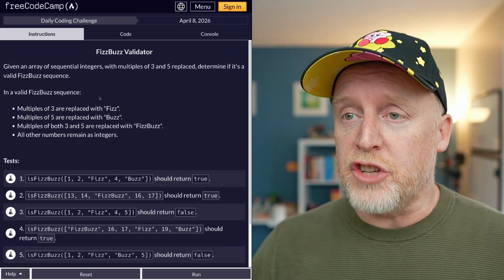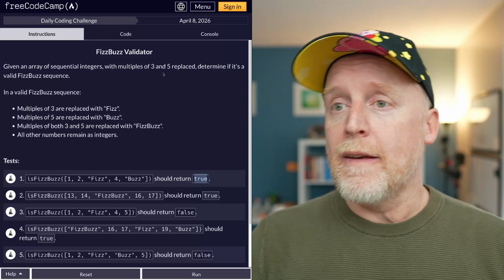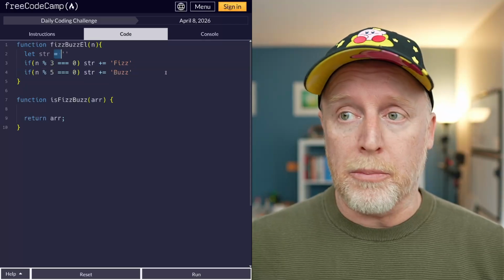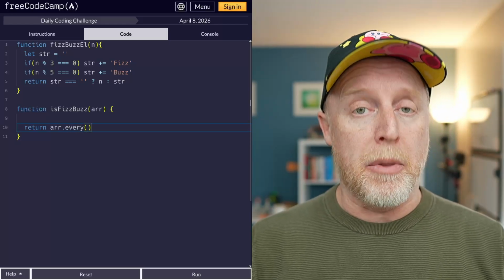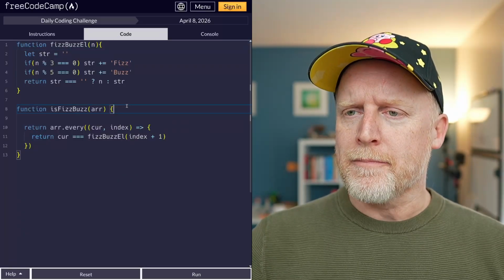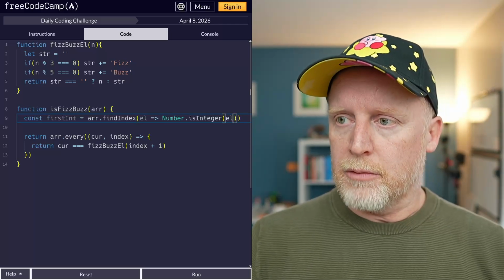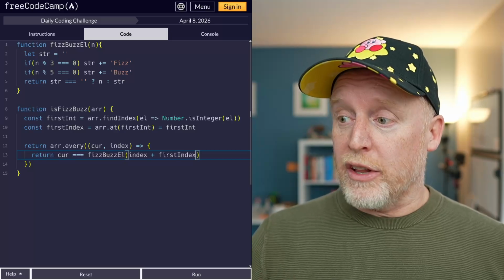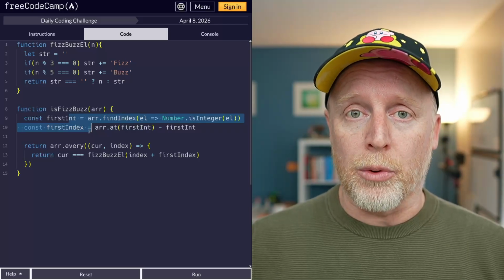FizzBuzz Validator - 2026-04-08 - FreeCodeCamp Daily Challenge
Today, I take on "FizzBuzz Validator", a challenge to see if an array has the exact values expected from the FizzBuzz challenge. We create a helper function, and then use `every` to get that values are what we expect. Along the way, we add some code that can let the array start with any value.